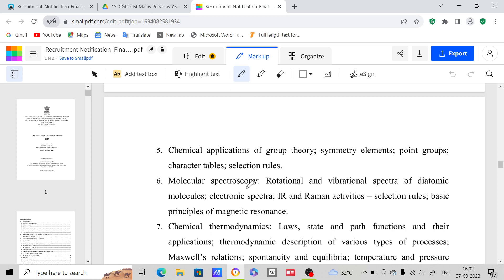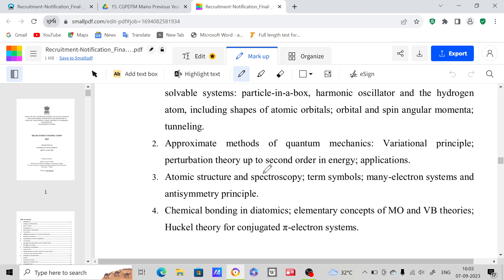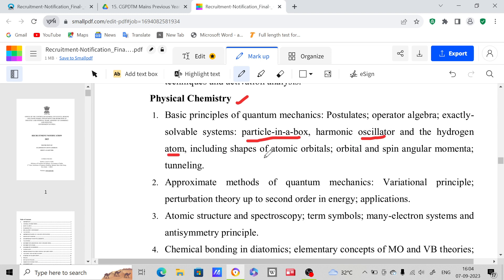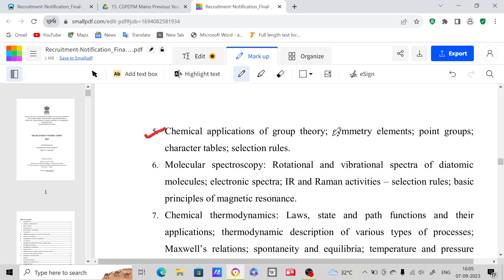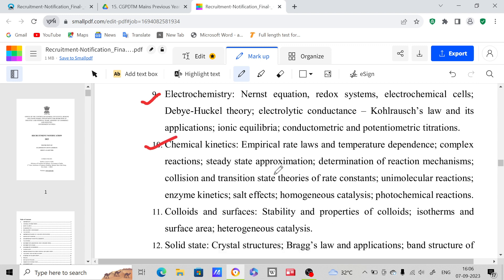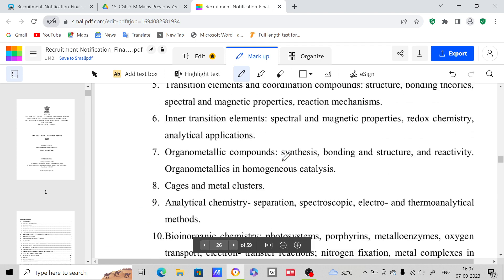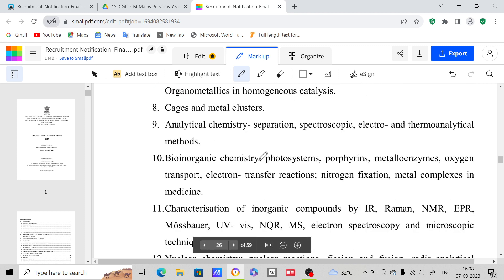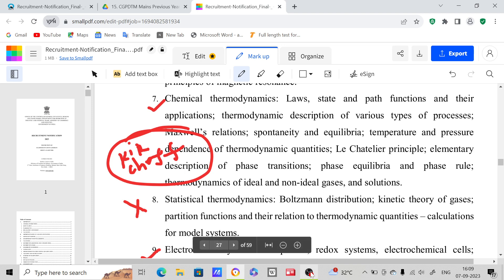patent officer material(mains)| physical chemistry|cgpdtm|patent officer syllabus and pattern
Patent Officer Chemistry|CGPDTM patent officer|Patent examiner| Preparation|Selection